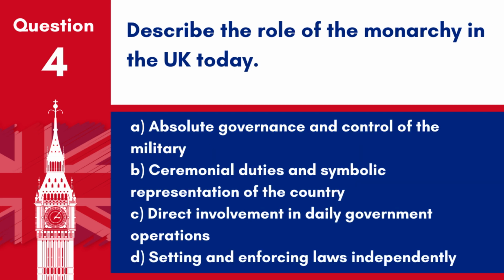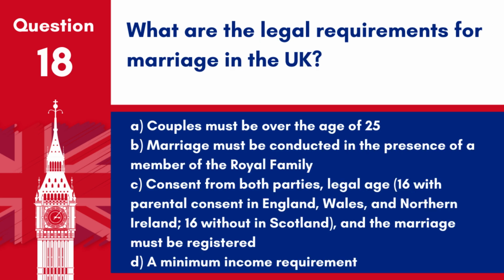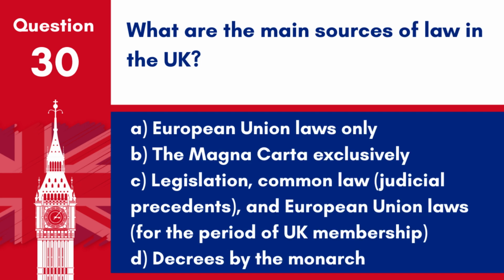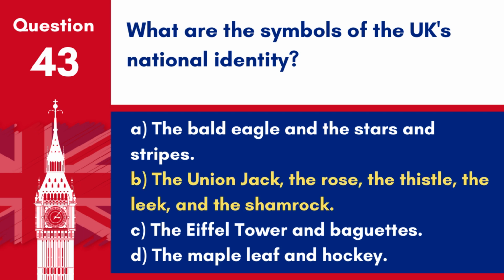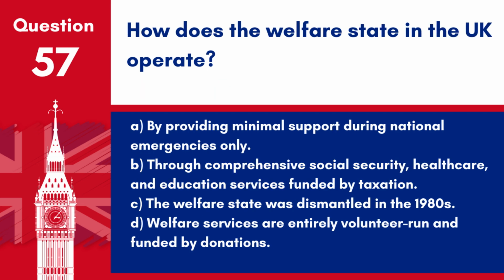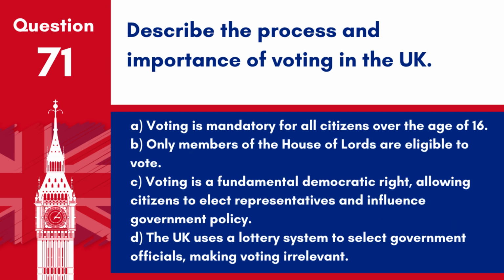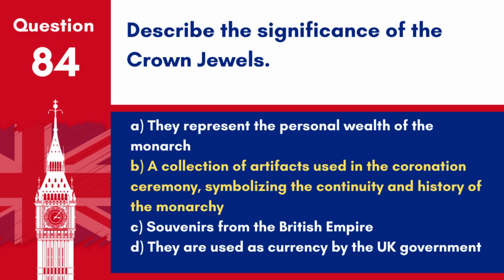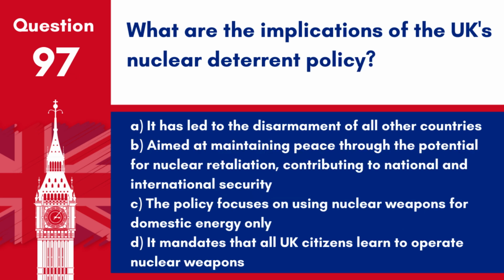Life In The UK Test 2026 - UK Citizenship Practice Exam (100 Fundamental Questions)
Embark on your path to becoming a UK citizen with our comprehensive guide, "Life In The UK Test 2026 - UK Citizenship Practice Exam (100 Fundamental Questions)." This essential video is tailor-made for those preparing for the Life In The UK Test 2026, focusing on 100 fundamental questions that cover all the crucial topics required for passing the UK Citizenship Practice Exam.

Our video provides an in-depth review of the "100 Fundamental Questions," offering detailed explanations and insights into each topic. From the history and governance of the UK to its cultural landmarks and modern societal values, we ensure you have a thorough understanding of the essential knowledge needed for the UK Citizenship Exam 2026.

Designed to enhance your learning experience, our guide not only presents the questions but also delves into the reasoning behind the answers. This approach helps to deepen your understanding of the material, improving your ability to recall and apply this knowledge under exam conditions.

In addition to providing a comprehensive breakdown of the fundamental questions, our video includes valuable tips on how to effectively prepare for the exam, tackle challenging content, and develop a confident approach to the UK Citizenship Practice Exam. We aim to equip you with the confidence and skills necessary to navigate the Life In The UK Test 2026 successfully.

If you're aiming for success in the UK Citizenship Exam 2026, ensure our video is part of your study plan.

With "Life In The UK Test 2026 - UK Citizenship Practice Exam (100 Fundamental Questions)," you're not just preparing to pass a test; you're laying the groundwork for your future as a knowledgeable and responsible UK citizen, ready to embrace the rights and responsibilities of citizenship.